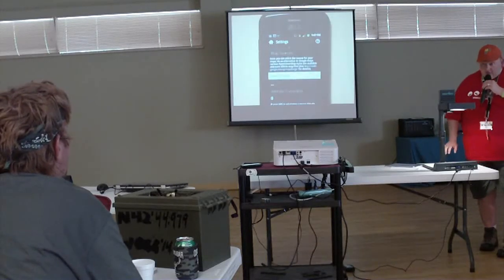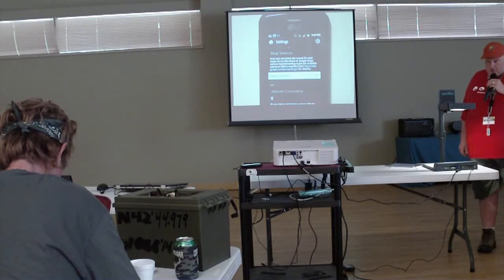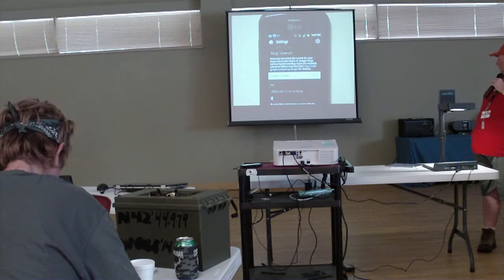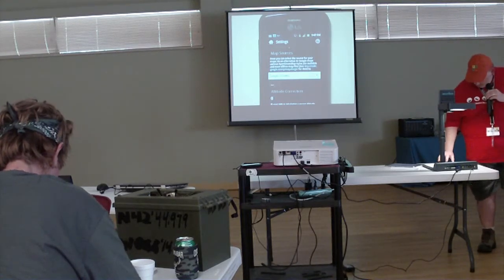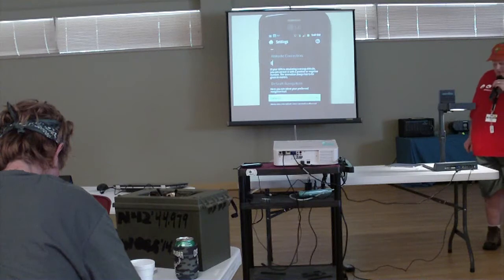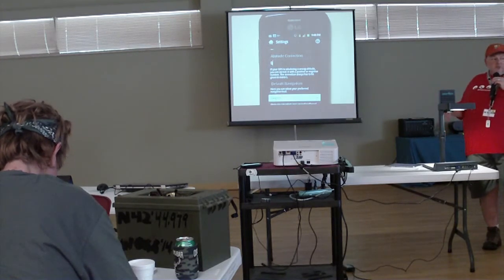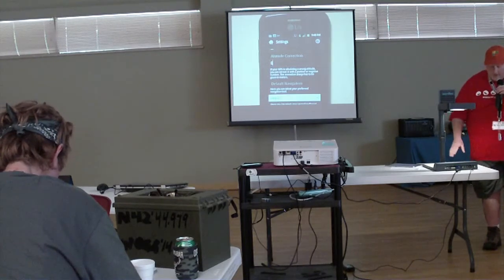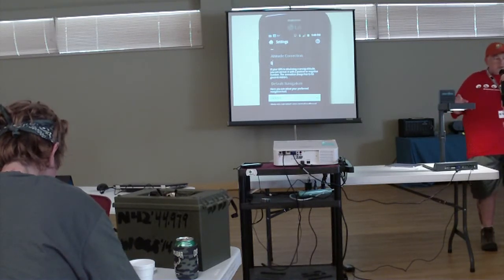Mobile Applications - Part 4/4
This session was taken at the Greenfield Community Center for the Geocaching Continuing Education Seminar on April 15, 2012.  In this section Hack1of2 (John) and Averith (Rob) cover two of the most frequently used mobile phone applications for geocaching; Groundspeak's Geocaching Application, and C:Geo Application.